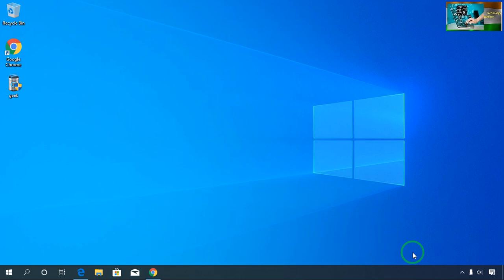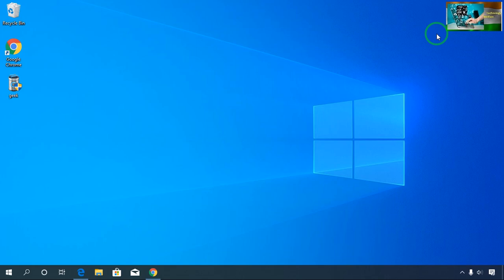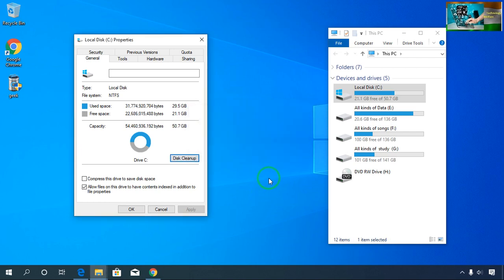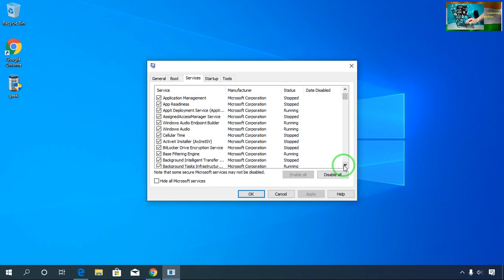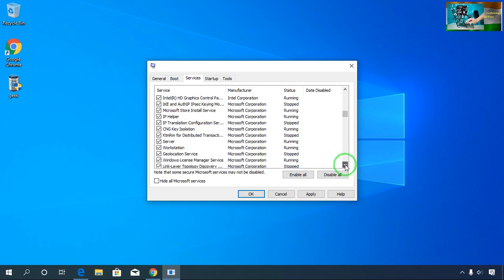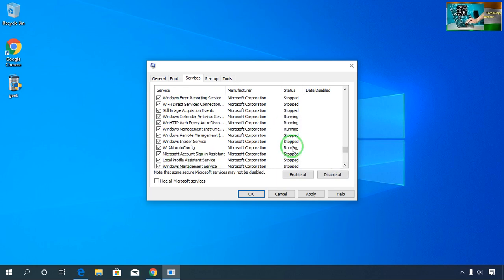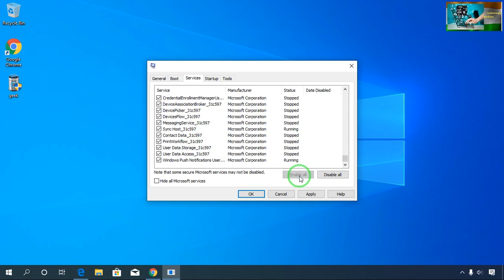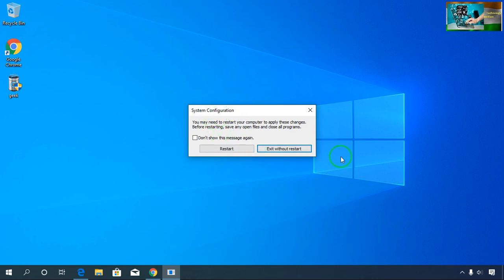Tips and Tricks-How to make your PC|LAPTOP run FASTER without any SOFTWARE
In this video you can learn how to make your pc,laptop run faster WITHOUT USING ANY SOFTWARE.

1- %TEMP%
2- DISKCLEANUP
3-MSCONFIG
4.Service